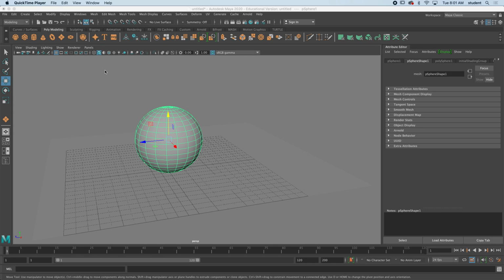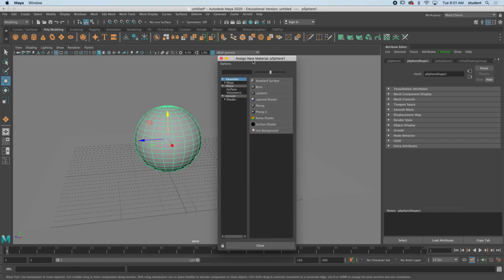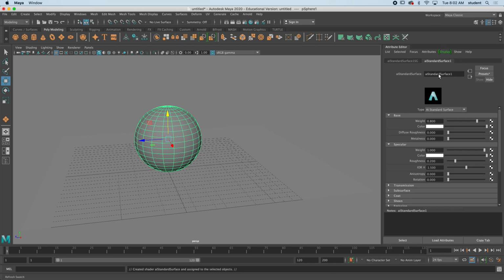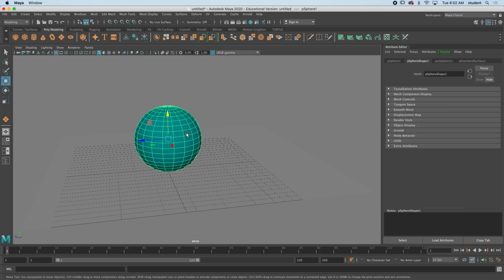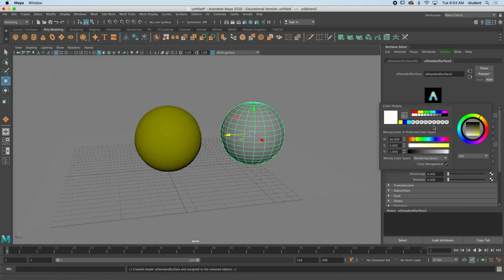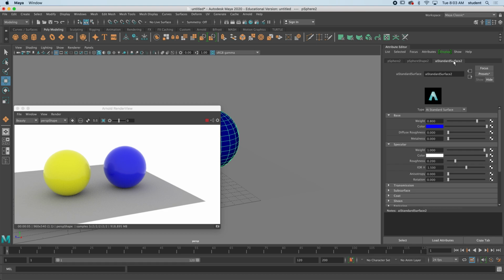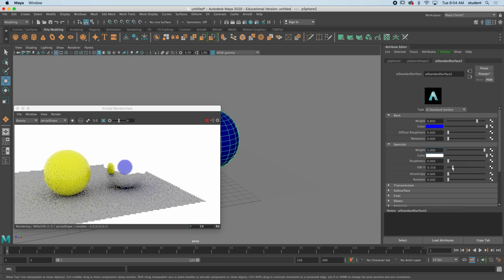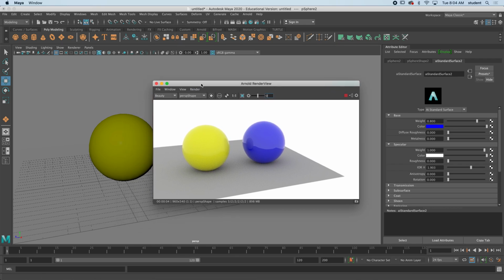Arnold Textures for Begginners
This tutorial introduces a beginning 3D artist to Arnold Textures in Maya 2020.